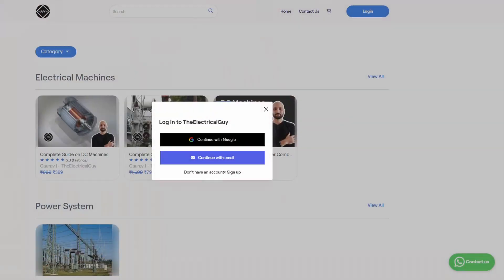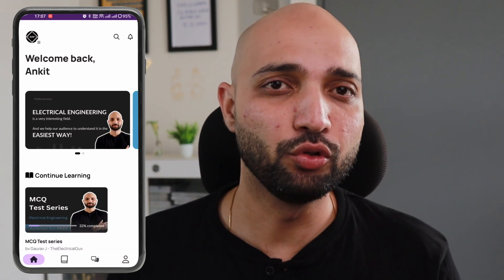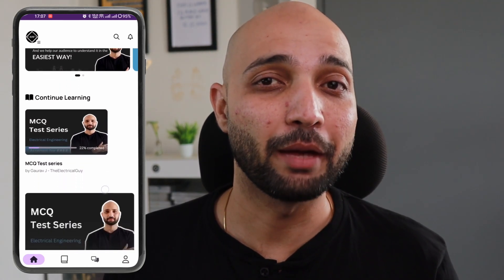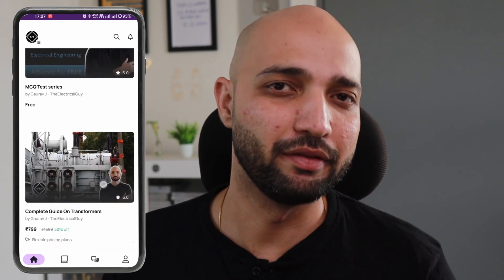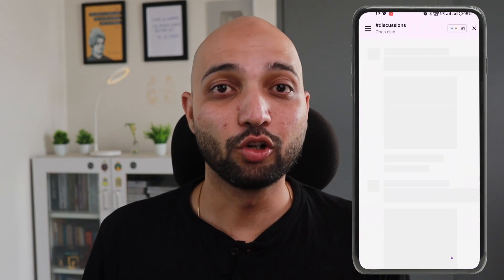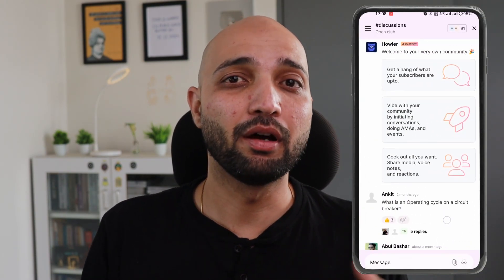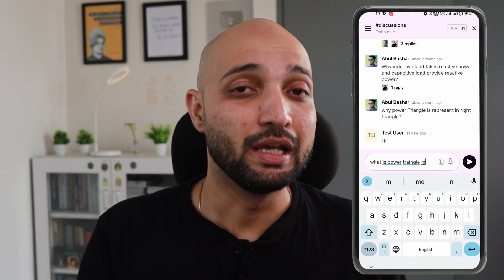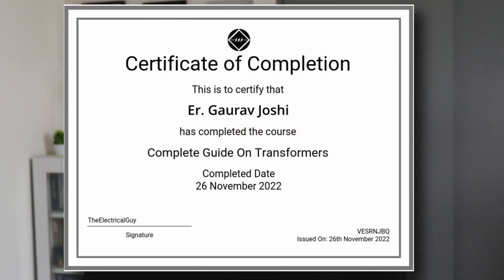Meet the latest version of TheElectricalGuy mobile app!! Major Updates 🔥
Download the latest version of TheElectricalGuy mobile app -

You can uninstall the previous version of the app as it is now no longer valid. Use the above links to get the latest one!

Major Updates :
- Latest and improved app design
- Easy navigation
- Professional Community feature to ask/discuss about different topics
- Course progress tracking
- Certificates of course completion
- Major update on security and performance

Note : If you are an iOS user, you must first purchase the courses at courses.theelectricalguy.in  After the successful purchase, the courses will automatically be added to your library on the mobile app.